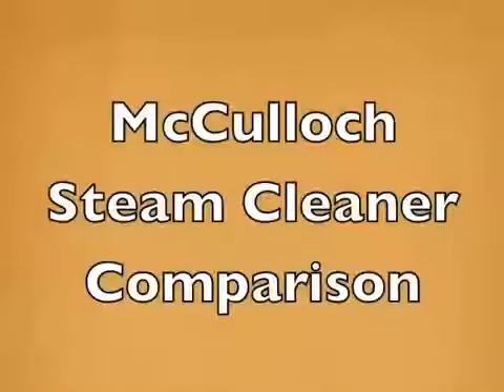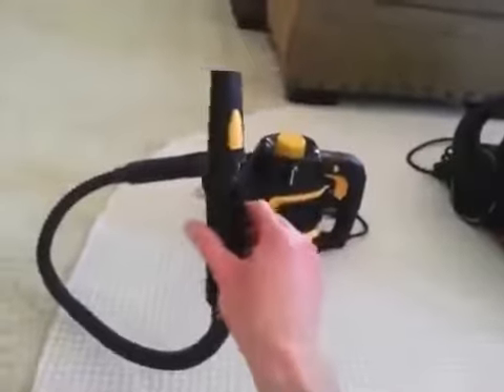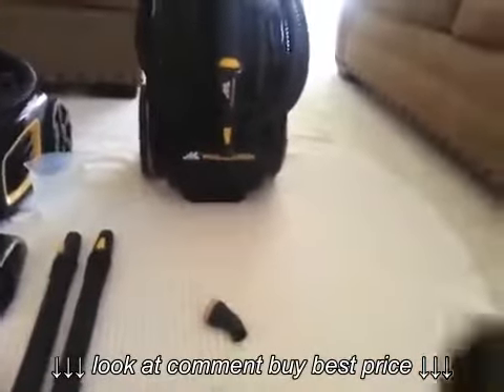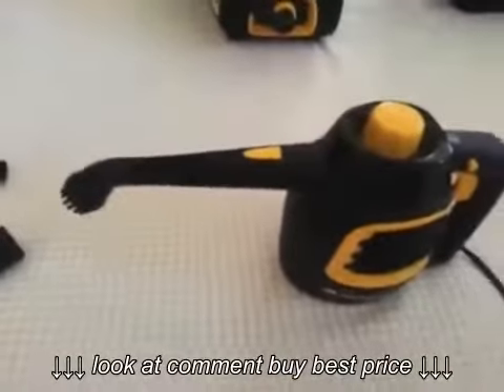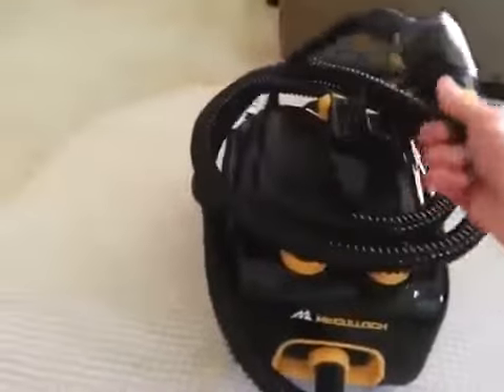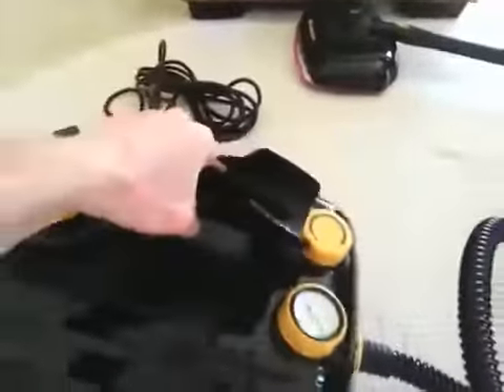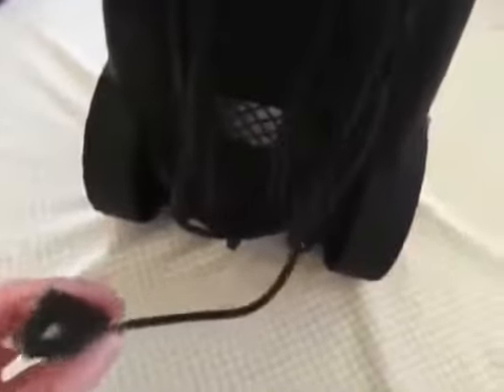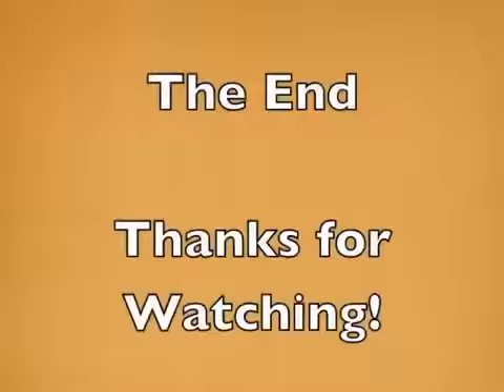McCulloch MC1385 Deluxe Canister Steam System Review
McCulloch MC1385 Deluxe Canister Steam System Review, McCulloch MC1385 Deluxe Canister Steam System Review